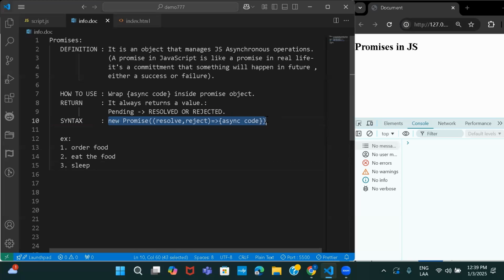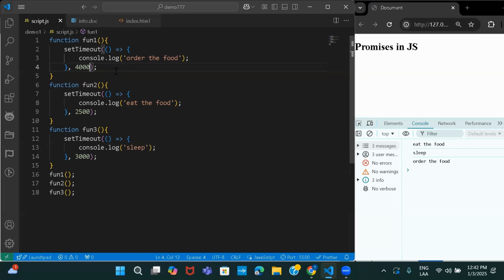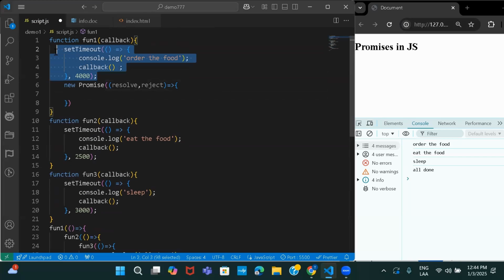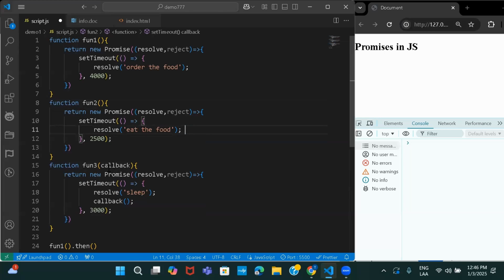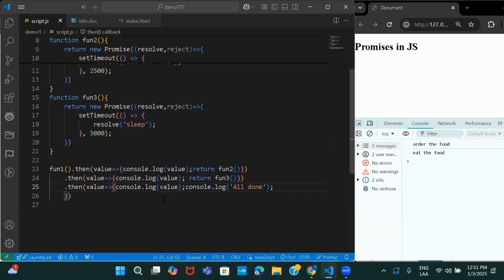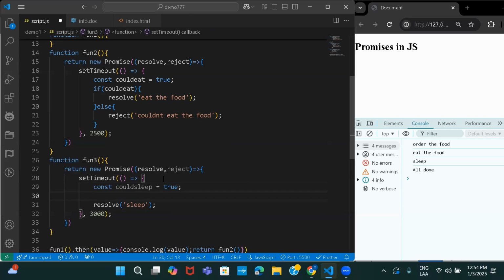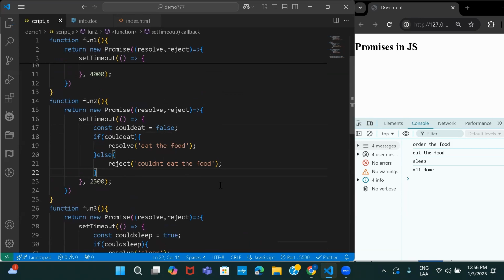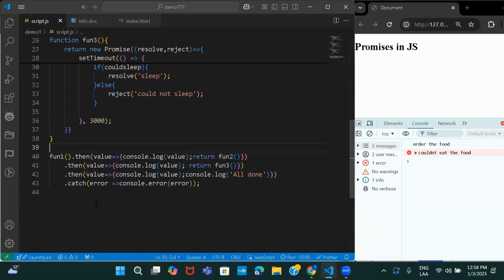JavaScript Promises | JS for Beginners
Learn about JavaScript Promises html css javascript webdevelopment #howtocodewell